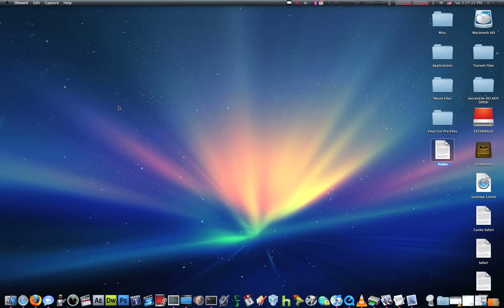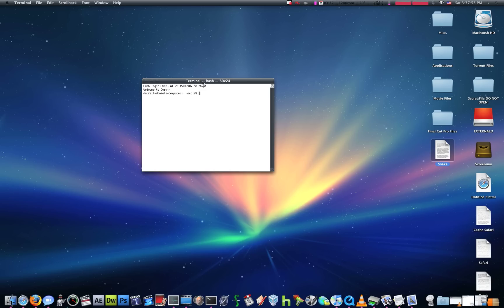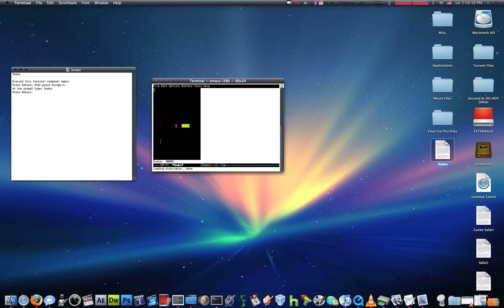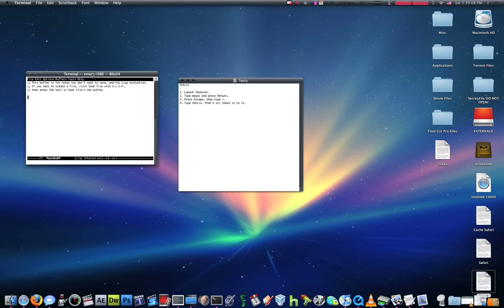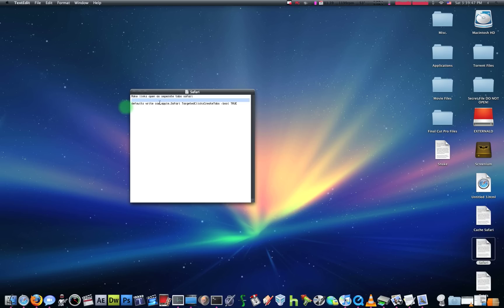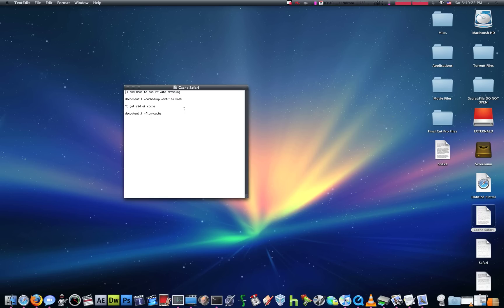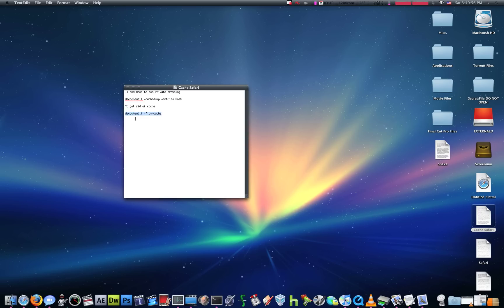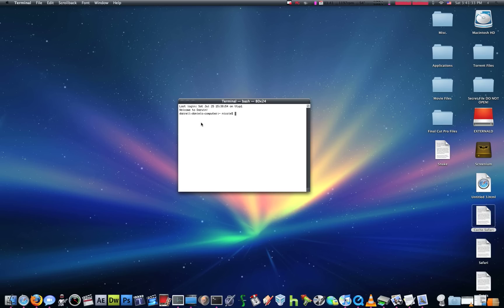Handy Ways To Use Terminal. Games Safari and how private browsing isn't really private!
Handy ways to use terminal on your mac. I show you how to play games, turn linked pages into tabs and not pages, and how to erase your private browsing data

Commands:
Snake
Execute this Terminal command: emacs
Press Return, then press Escape-X.
At the prompt type: Snake.
Press Return.

Tetris
1. Launch Terminal.
2. Type emacs and press Return.
3. Press Escape, then type x.
4. Type tetris.

Turn Links into tabs and not pages
defaults write com.apple.Safari TargetedClicksCreateTabs bool TRUE

Find private browsing history
dscacheutil -cachedump -entries Host

Erase private browsing history
dscacheutil -flushcache